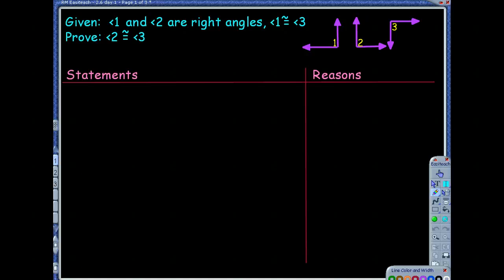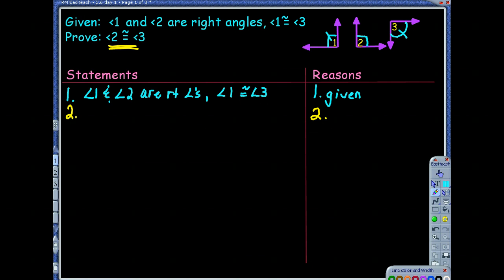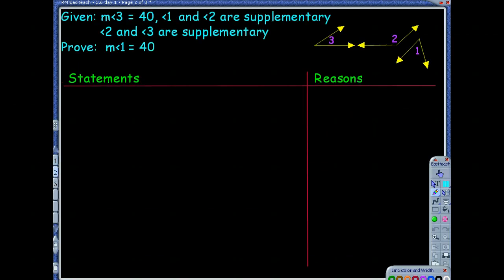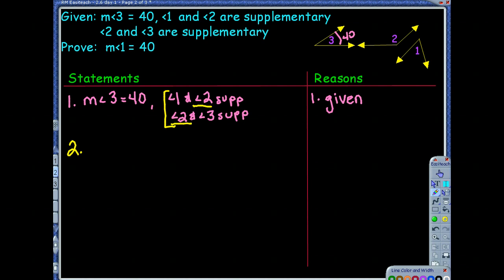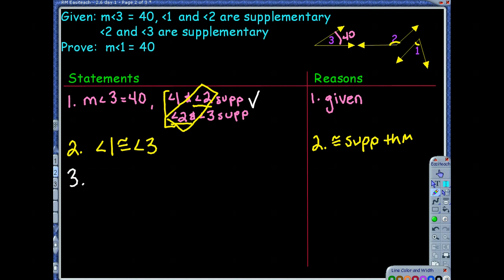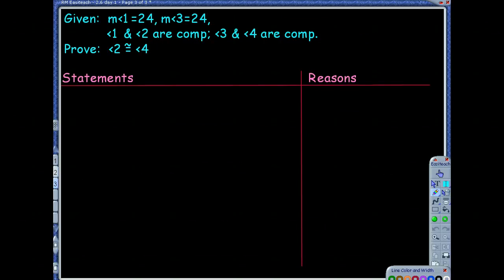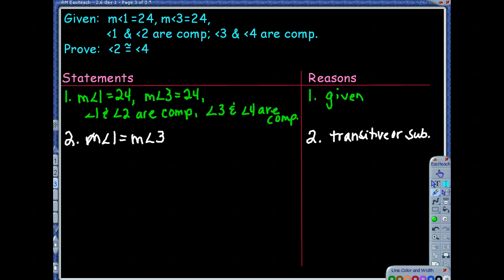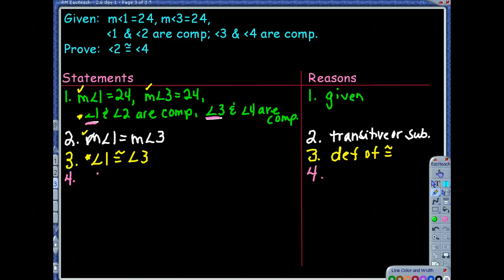2.6 Day 1 Examples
2.6 Angle Proofs Day 1 Examples